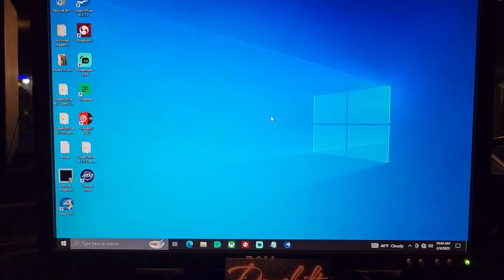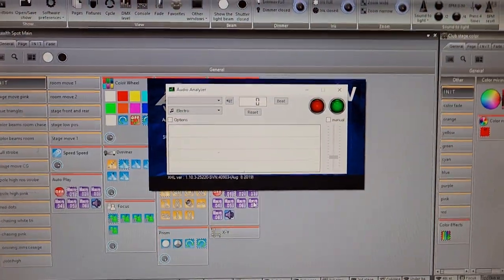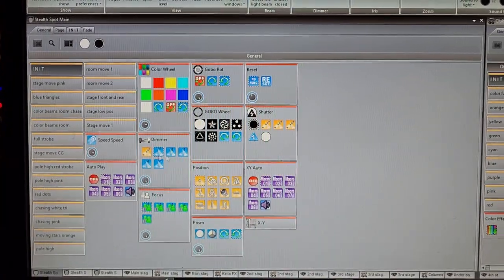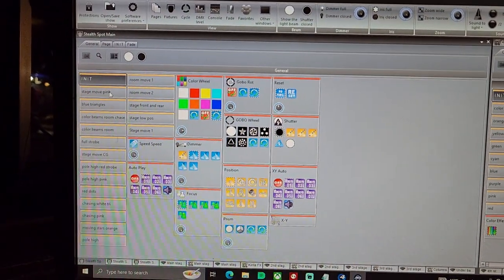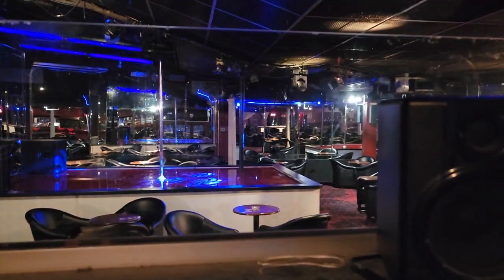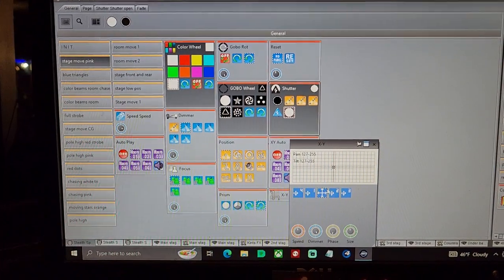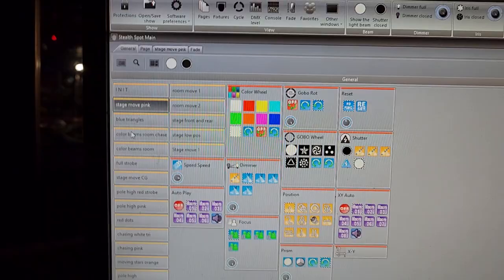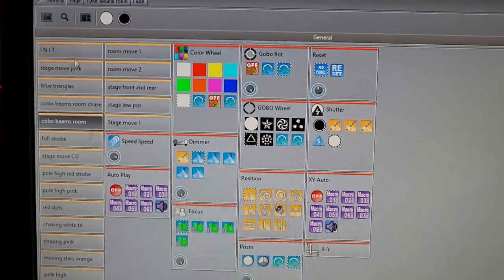compu show walk through 1